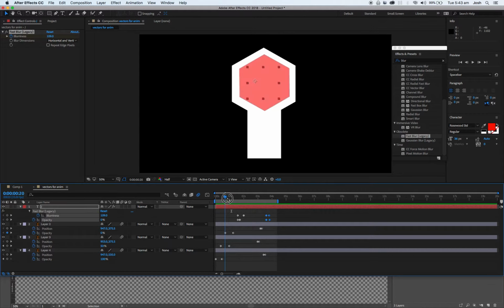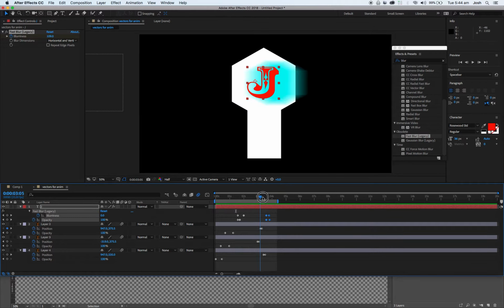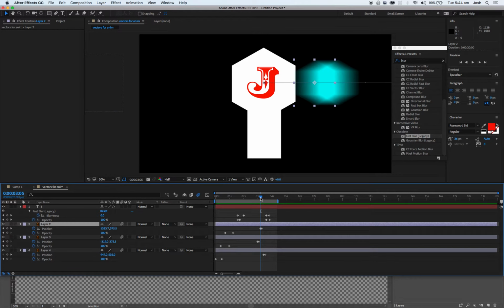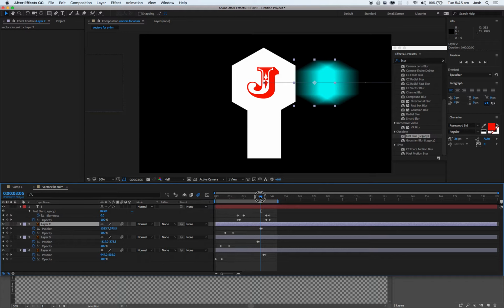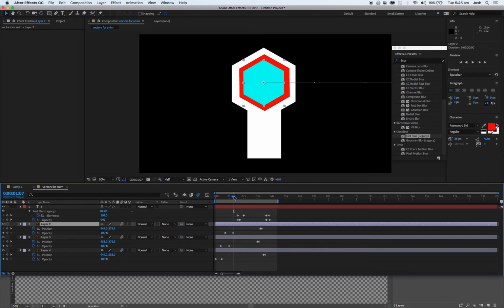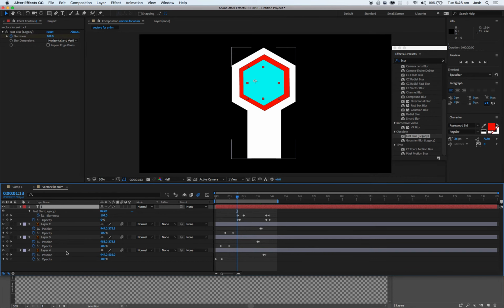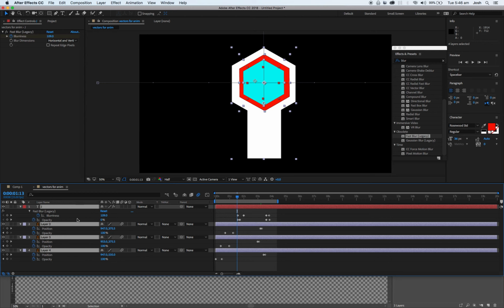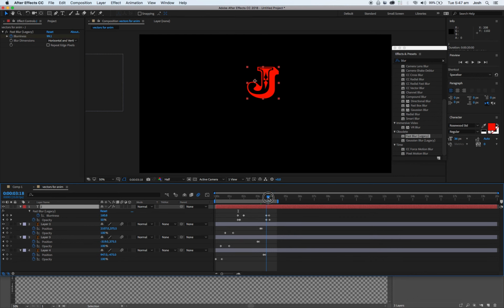How to use blur in motion graphics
This video shows two ways to use Blur to add interest to your motion graphics.

Here is the After Effects project you can see in the video;